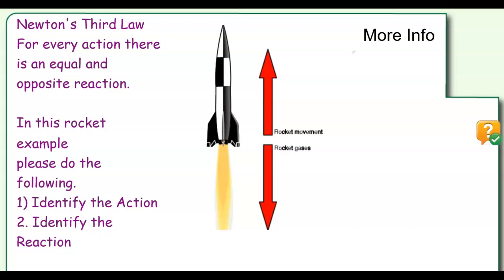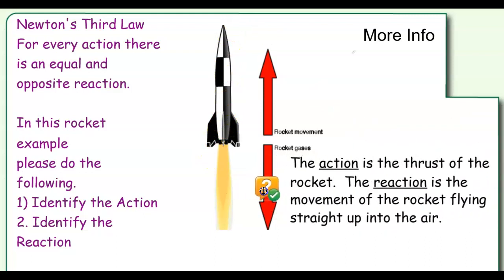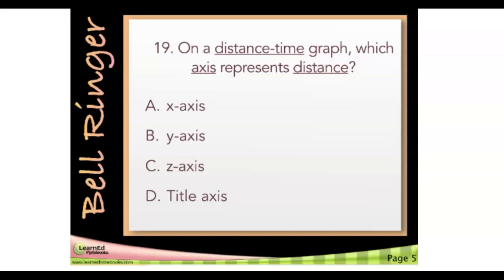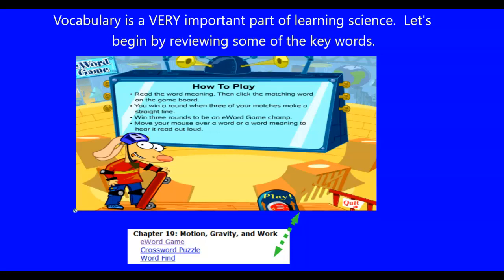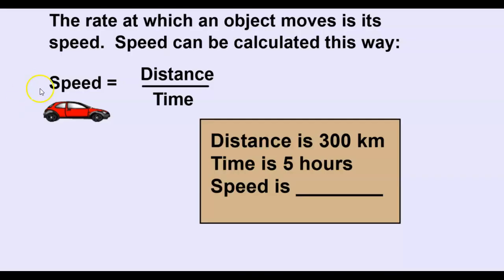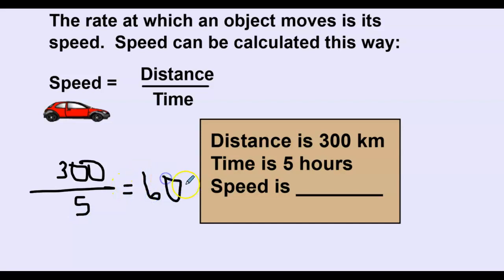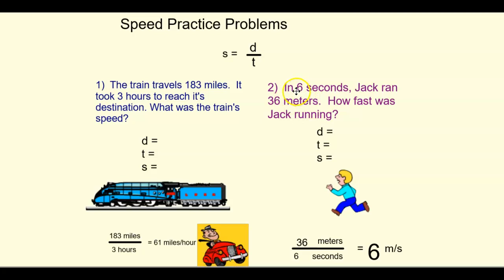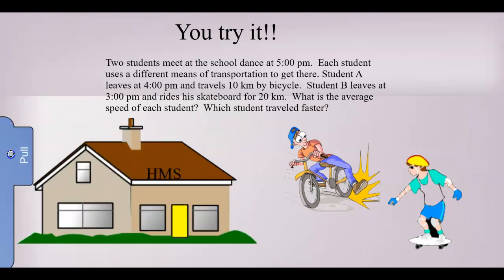Forces of motion video 6 part 1